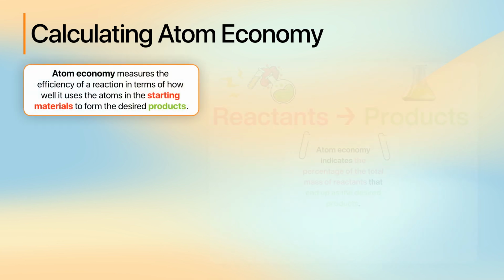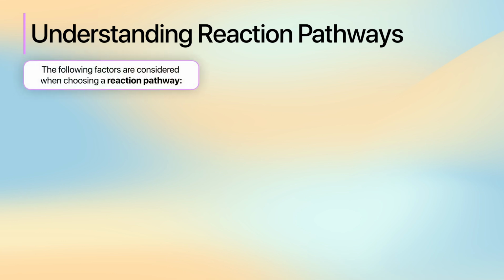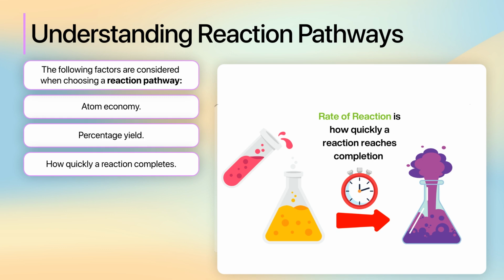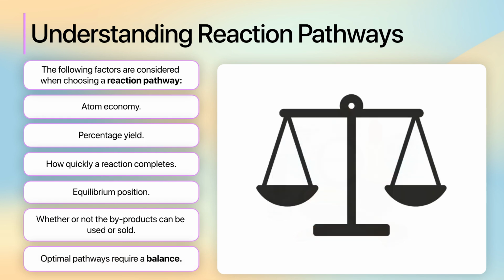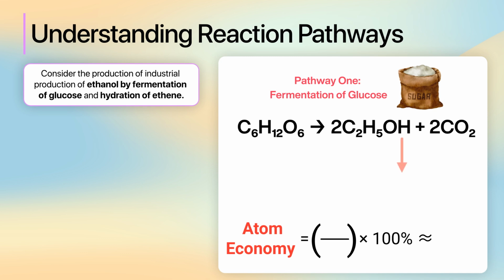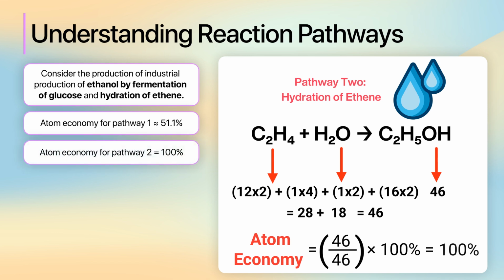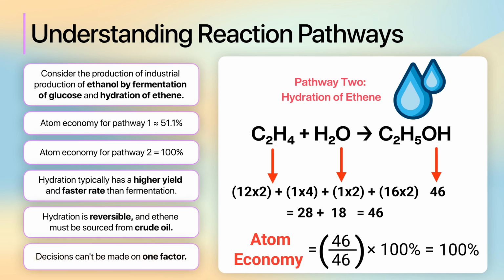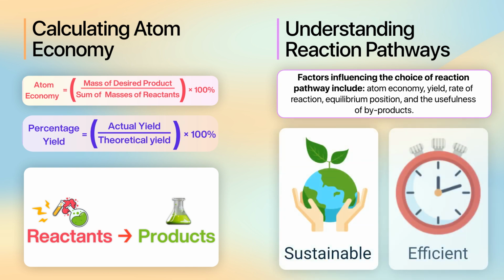Reaction Pathway Choice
Welcome to our lesson on Reaction Pathway Choice! In this video, you'll discover how to evaluate and select optimal reaction pathways in chemical synthesis. We'll guide you through calculating atom economy and understanding the reasoning behind choosing specific reaction pathways based on several key factors.

📚 In this lesson, you will learn:

- How to calculate the atom economy of a reaction to assess its efficiency.

- Understanding how atom economy and percentage yield impact the selection of a reaction pathway.

- Analysing various factors such as yield, rate of reaction, equilibrium position, and the usefulness of byproducts when choosing a pathway.

- Exploring the industrial production of ethanol through fermentation and hydration pathways, comparing their efficiency and viability.

✨ Key concepts covered:

- Atom Economy and Sustainability: Learn how reactions utilising more starting material atoms lead to greater efficiency and sustainability.

- Yield and Reaction Feasibility: Understand why production yield is crucial, even if atom economy is high.

- Rate of Reaction: Explore why faster reactions are often advantageous in industrial settings.

- Equilibrium Considerations: Discover how the position of equilibrium impacts the amount of desired products in reversible reactions.

- Economic and Sustainability Balance: Find out why useful byproducts and pathway costs affect industrial decisions.

🤔 Common Questions Answered:

- How do you calculate atom economy, and why is it important?

- Why might a reaction with high atom economy not be the best choice?

- How do yield and atom economy influence the choice of reaction pathways?

- What role does the rate of reaction play in pathway selection?

- How do chemists decide on the best reaction pathway for industrial processes?

By the end of this lesson, you'll be equipped to critically analyse and select the most efficient and sustainable reaction pathways, balancing various factors to optimise chemical processes.